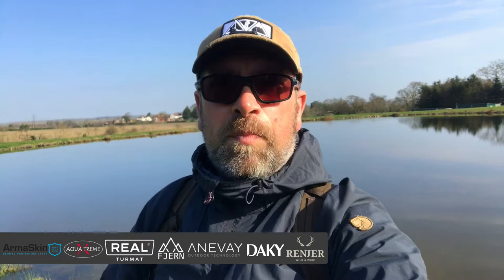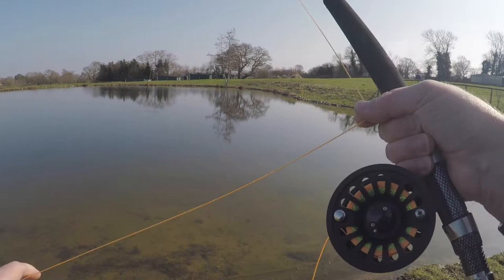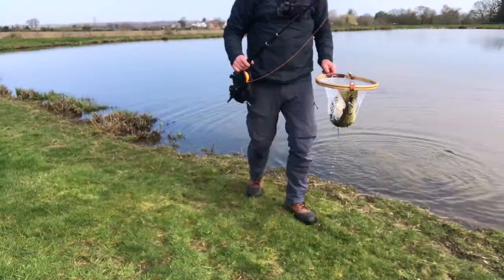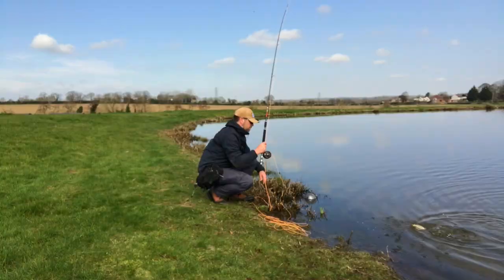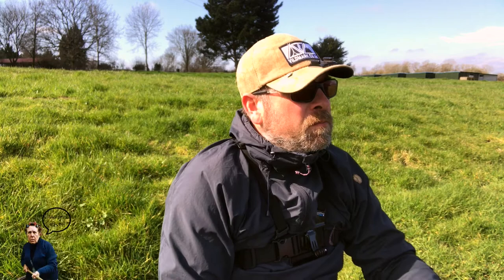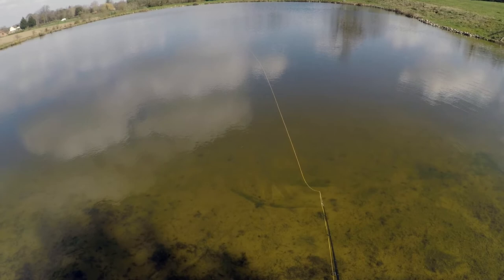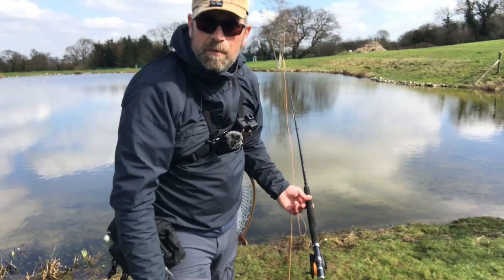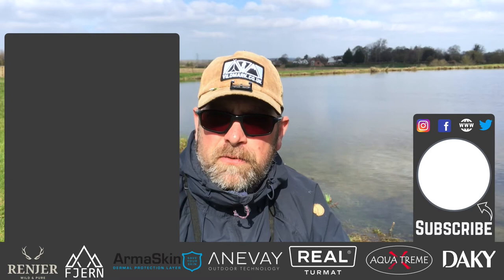Fly fishing for trout in Suffolk with the Rigged and Ready X5 Travel Rod | 1st Day Of Spring.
A day Fly fishing for trout in Suffolk with the Rigged and Ready X5 Travel Rod

What a beautiful day for some spring time fly fishing for trout in Suffolk.

I was so lucky to be invited to fish this private trout fishing lake in Suffolk.

I've never fly fishing for Trout this early in the year, so with a head full of information about what flies to use for spring time trout, I head out on a private still water stocked with Brown and Rainbow Trout.

I would class my fly fishing ability as a beginner so any hints and tips please stick in the comments.

I have become completely  hooked on fly fishing but unfortunately where I live there is only a few still waters where you can catch trout fly fishing.

Using the Rigged and Ready X5 adventure travel fishing rod in the fly variation.  The X5 adventure is a brilliant travel fly fishing rod.  The Rigged & Ready X5 packs up really small and comes with 4 interchangable tips, fixed spool reel and a fly reel.

The net i'm using is from Edenmade.  Which is handmade in the Lake District.  For more information about this net see the Eden Made

Sorry I said 20% in the video but i got confused.  If you're looking for a travel fishing rod where you can fly fish, spin and bait then look no further.

fly fishing suffolk, trout fishing suffolk, a day out fly fishing, spring time fly fishing, Rigged & Ready,